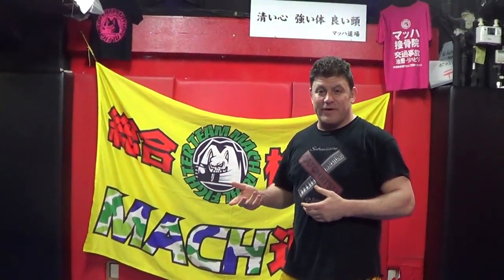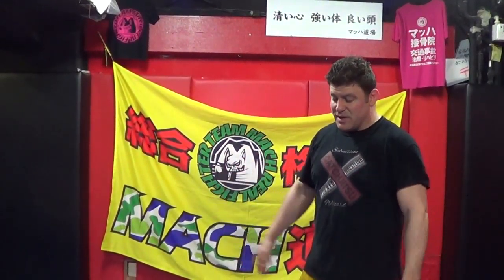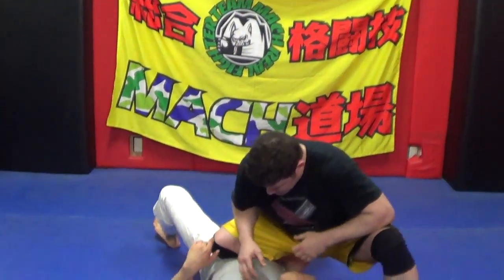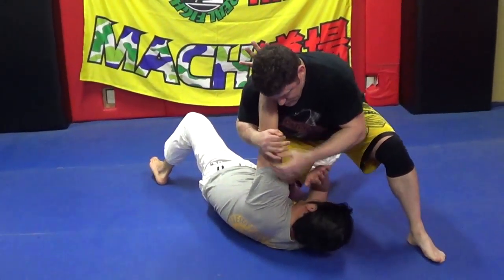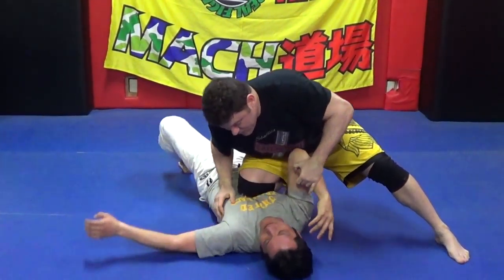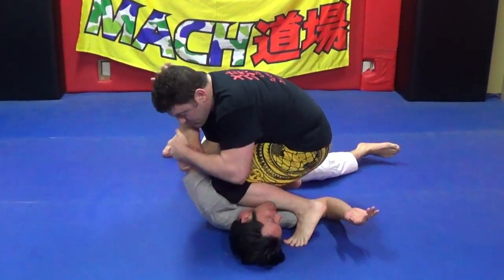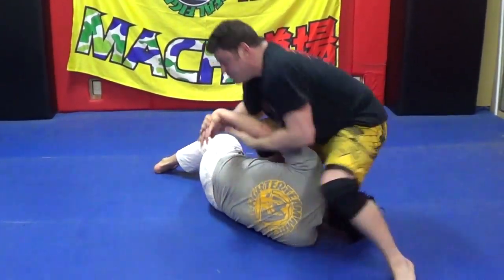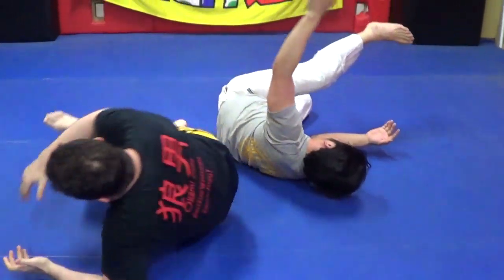Knee on Chest Belly 8 Submissions in 1 Minute!